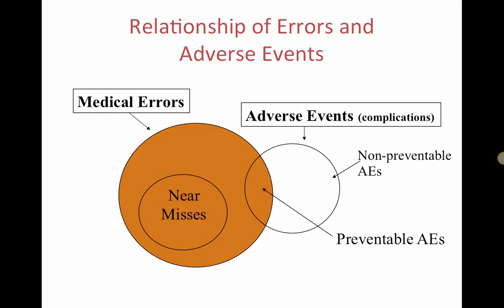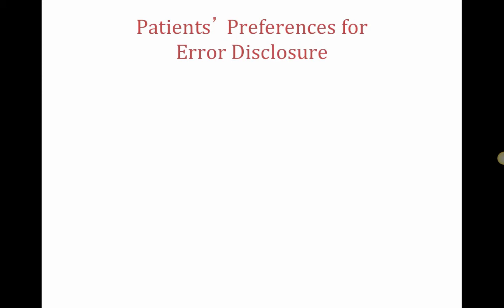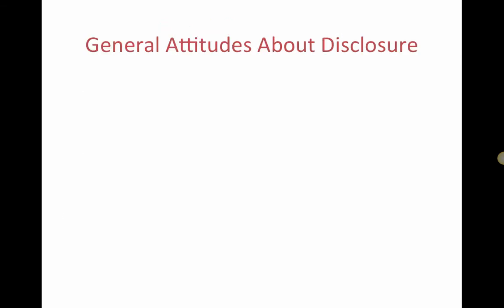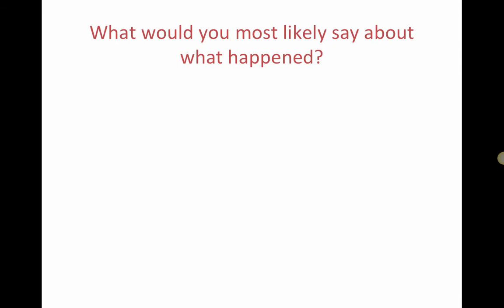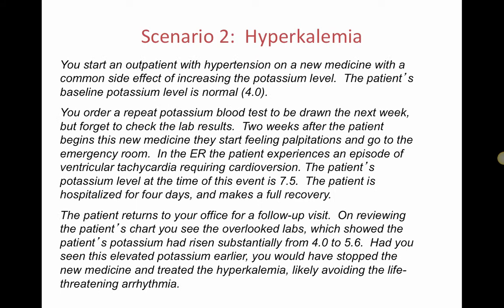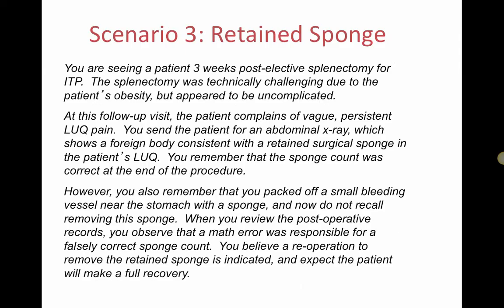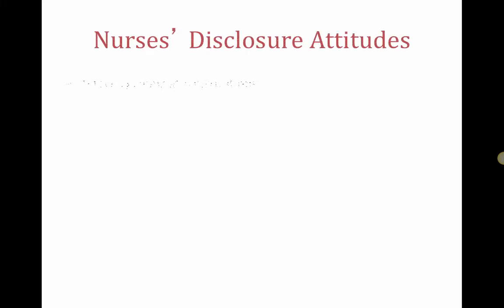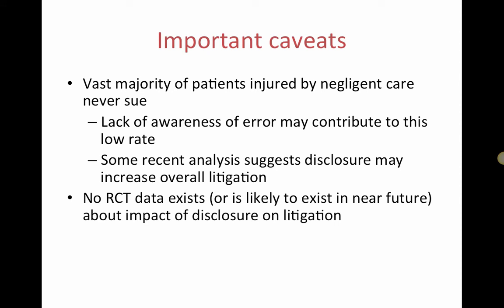Medical Error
Table of Contents:

00:01 - Disclosing Errors to Patients: What are our responsibilities?
00:15 - Relationship of Errors and Adverse Events
01:58 - Rationale for Disclosing Errors to Patients
02:33 - Ethical Complexities in Error Disclosure
03:43 - Patients' Attitudes about Errors
04:10 - Patients' Preferences for Error Disclosure
04:45 - Physicians' Attitudes about Errors
05:27 - Barriers to Error Disclosure from Physician Perspective
06:07 - Choosing Your Words Carefully
06:41 - Physician Surveys
07:11 - General Attitudes About Disclosure
07:59 - Disclosure Scenario Overview
08:44 - Scenario 1:  Insulin Overdose
09:25 - How likely would you be to disclose this error to the patient?
10:14 - What would you most likely say about what happened?
10:54 - How much detail would you most likely give the patient about the error?
11:25 - What most closely resembles what you would say about the cause of the error?
12:20 - What would you most likely say regarding an apology?
13:09 - Scenario 2:  Hyperkalemia
14:26 - How likely would you be to disclose this error to the patient?
14:49 - How likely would you be to disclose this error to the patient?
14:55 - What would you most likely say about what happened?
15:10 - How likely would you be to disclose this error to the patient?
15:39 - What would you most likely say about what happened?
16:09 - Scenario 3: Retained Sponge
17:13 - How likely would you be to disclose this error to the patient?
17:37 - What would you most likely say about what happened?
18:21 - What would you most likely say regarding an apology?
18:45 - Preliminary Survey Conclusions
19:17 - Nurses' Disclosure Attitudes
20:01 - Apology
20:29 - Institutional Disclosure Support System
21:00 - What We Know about Relationship Between Disclosure and Litigation
21:46 - Important caveats
22:19 - Disclosure Research Agenda